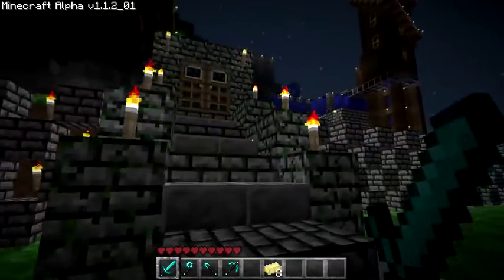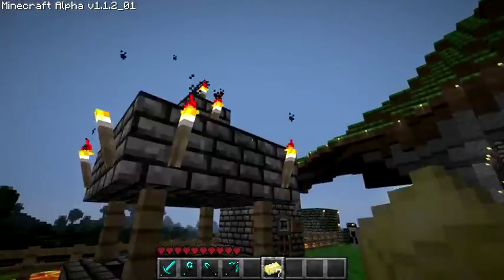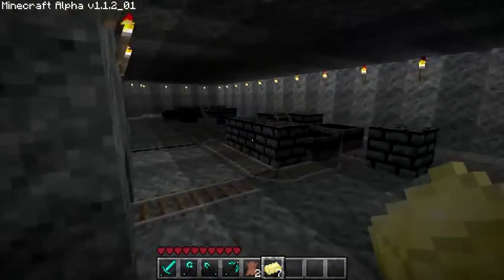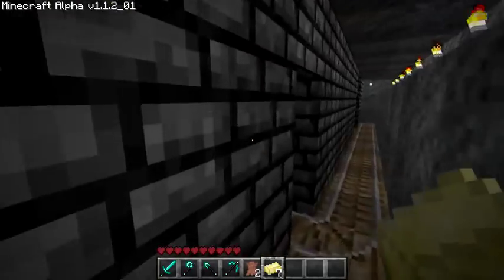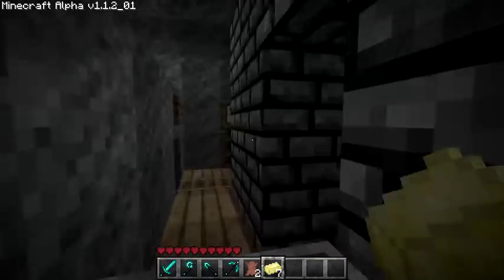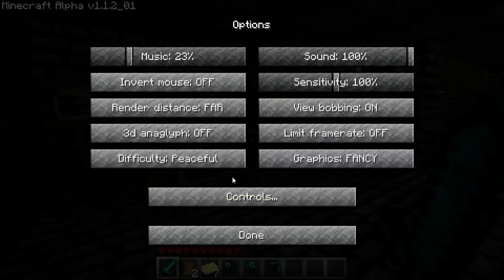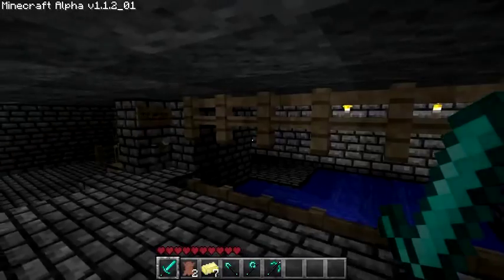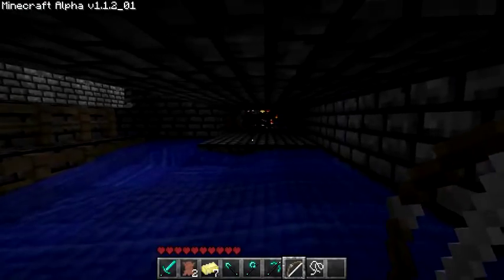MineCraft - House Automation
Just an Update on the house

basically just automated and improved the house with alot of help from a friend kCHwIgN

Finally getting a grasp on RedStone!

if you want a copy of the save file (and have dropbox) give me your account name and i might send it